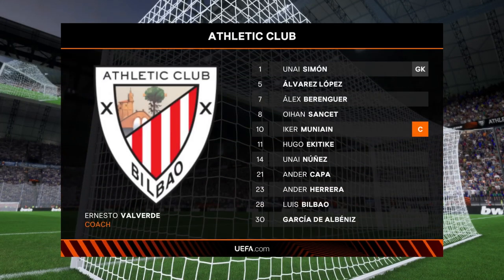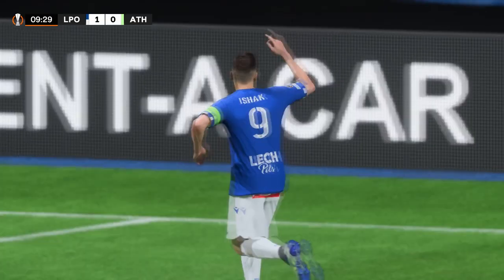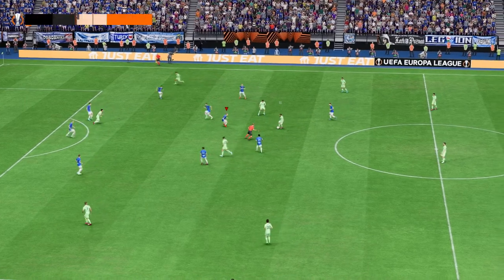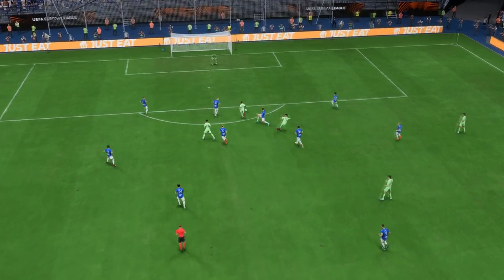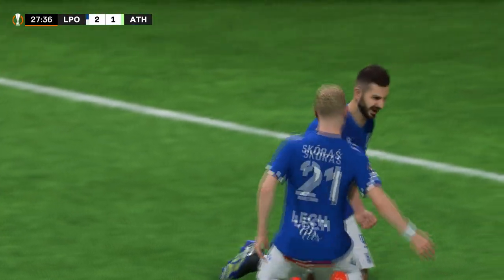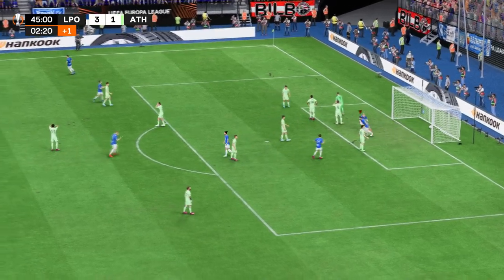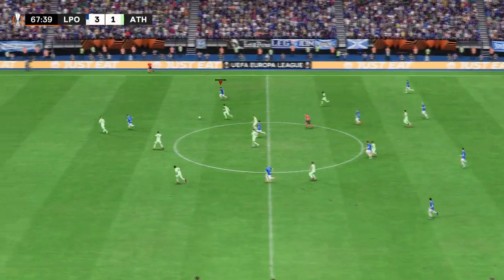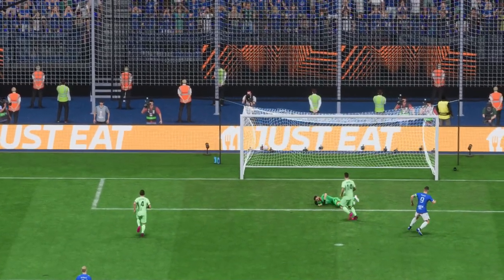FIFA 23 | Lech Poznań 4 - 1 Athletic Club | UEFA Europa League - MD 3 - 23/24